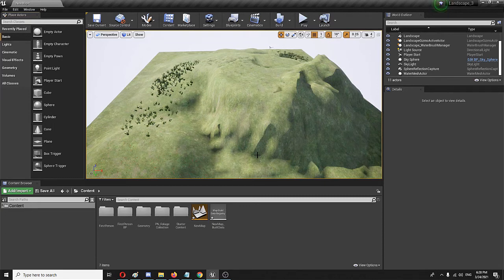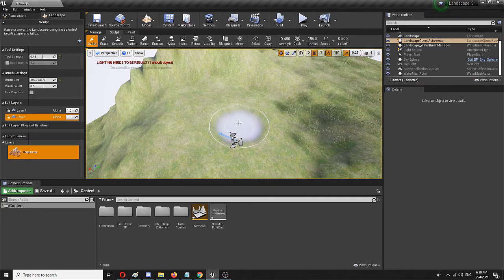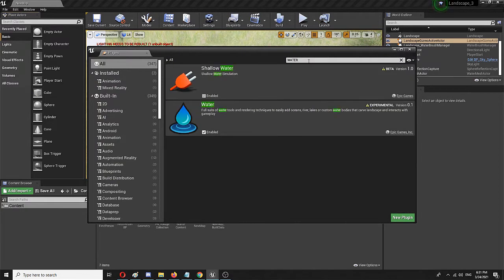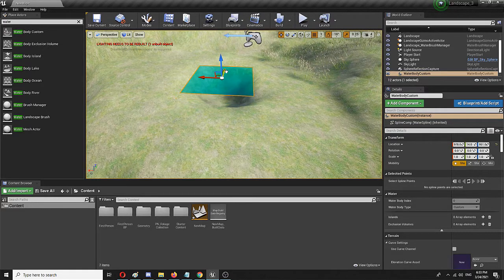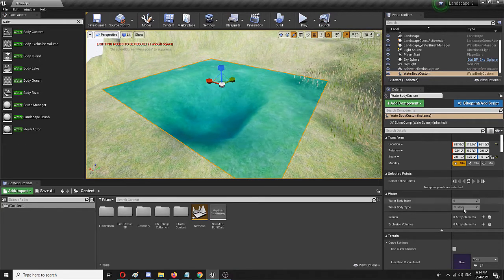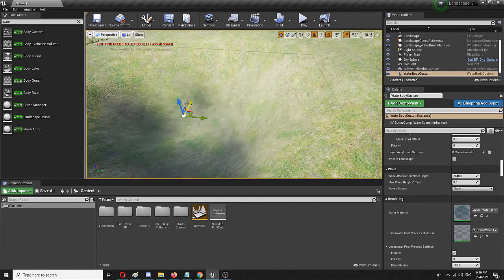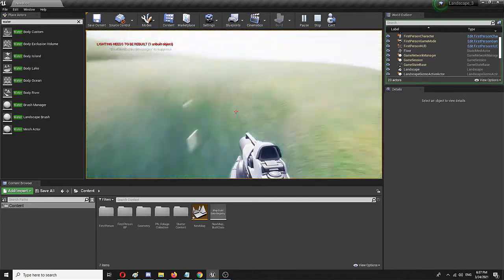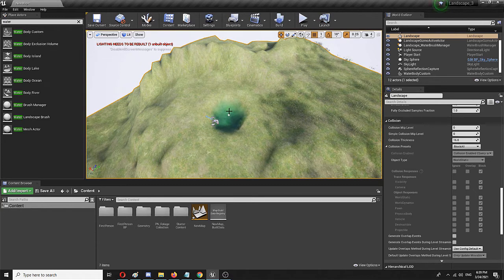Unreal Engine Water Plugin Tutorial - How to Easily Create a Water Surface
Welcome to the Unreal Engine Water tutorial for beginners. In this video, you will see how the most basic function of the Unreal Engine water system plugin is first added to the platform. From there, you will learn how to use it to create a simple body of water inside of a UE4 landscape. Here, that is a small lake inside of a tiny landscape depression. The results are not incredibly impressive, but do offer a glimpse into the possibilities of the Unreal Engine Water 4.26 plugin and what it can do for those who want to create water surfaces for their levels. Also, the video shows some elements of the fine-tuning of the UE4 water material - in this case, the Absorption factor in its settings and the color changes it provides.